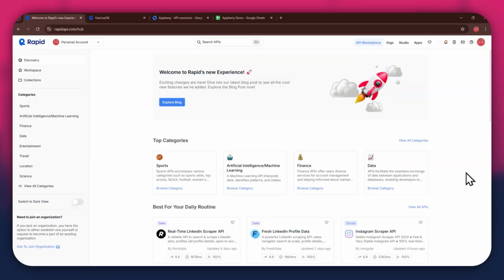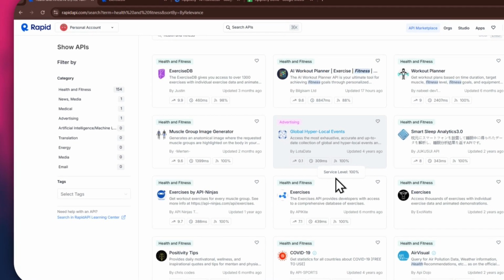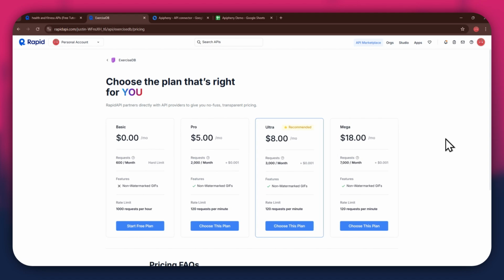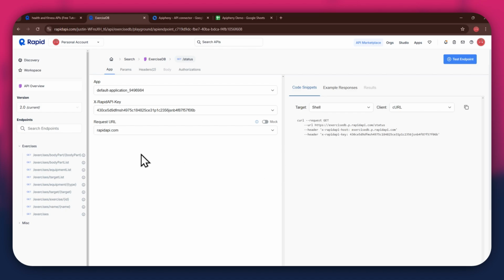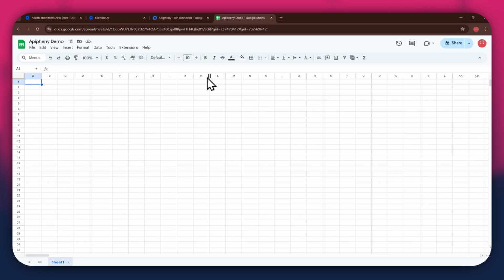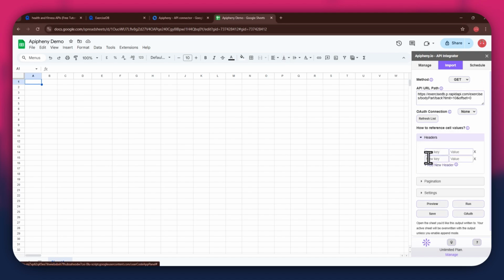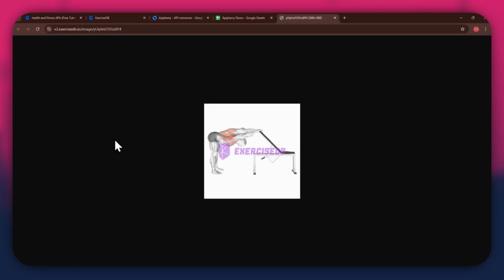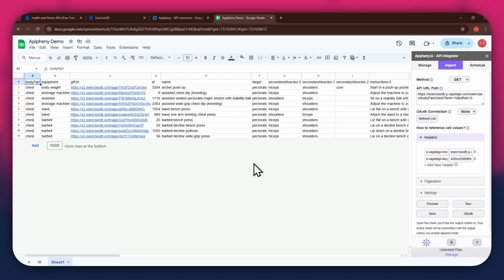How To Get Health and Fitness Data Into Google Sheets Using A Free API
💪 Take control of your fitness journey by importing detailed health and fitness data directly into Google Sheets using a free API and Apipheny.

Apipheny is a Google Sheets add-on that makes connecting to APIs simple, allowing you to pull in health metrics like calories burned, steps taken, exercise logs, and more. With your data organized in Google Sheets, you can track progress, set goals, or analyze trends—all in one place.

🌟 Key Benefits:

Access to Health and Fitness Data: Import real-time fitness stats, workout summaries, and health data directly into Google Sheets for streamlined tracking and analysis.
Customizable Data Filters: Filter by activity type, date range, or health metrics to focus on the data that matters most for your personal goals.
Automated Data Refresh: Set up automatic imports to keep your health data up-to-date, so you can monitor progress and make adjustments as needed.

📚 What You’ll Master:

Finding the Right Health and Fitness Data API: Learn how to select a free API that offers a variety of fitness and health data for different activities and metrics.
Getting Your API Key: Step-by-step instructions on signing up for a health data API and retrieving your API key to access health and fitness information.
Connecting Apipheny to Google Sheets: Detailed guidance on installing Apipheny and linking it to your chosen fitness API to seamlessly import health data.
Importing and Organizing Fitness Data: Master how to bring health and fitness data into Google Sheets, filter by activity or metric, and structure it for effective tracking and analysis.